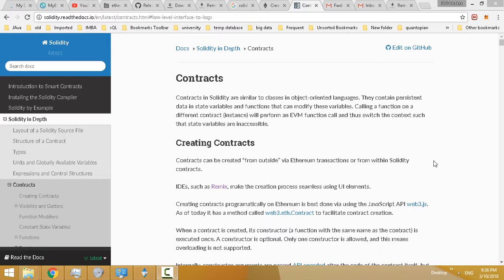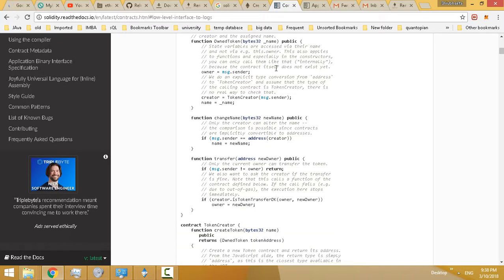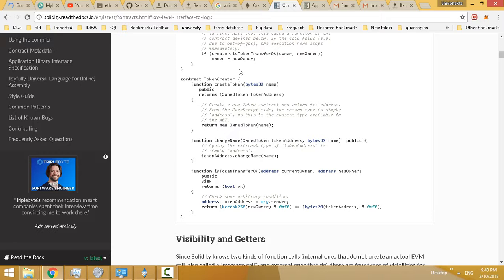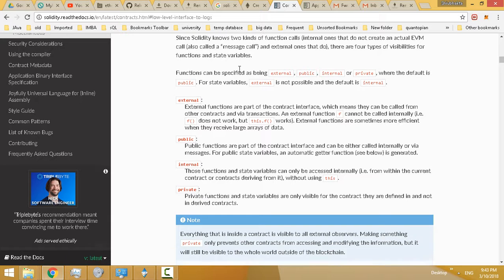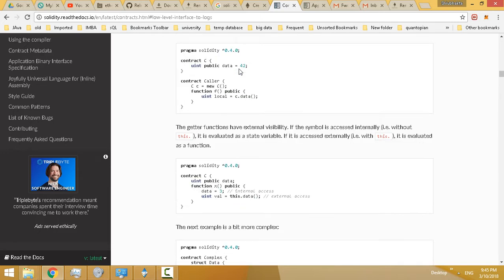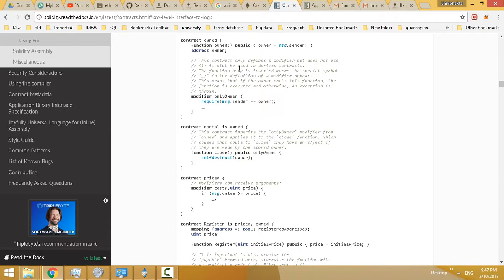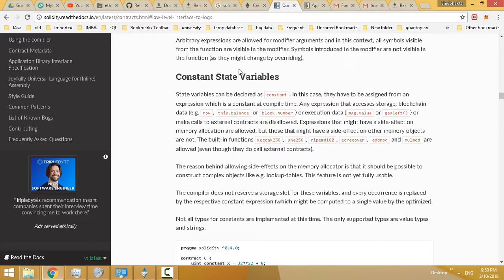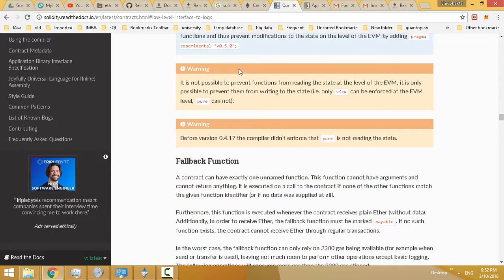solidity part 1